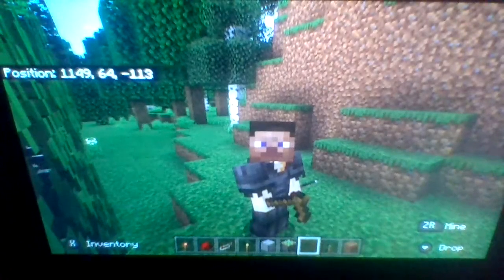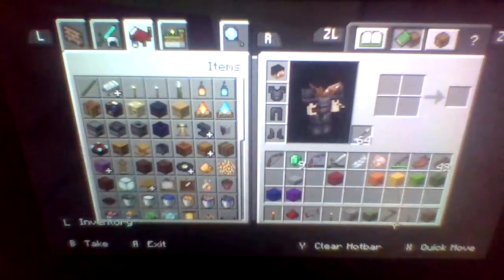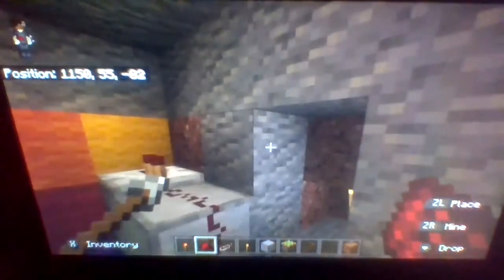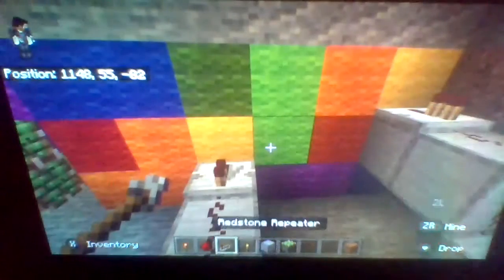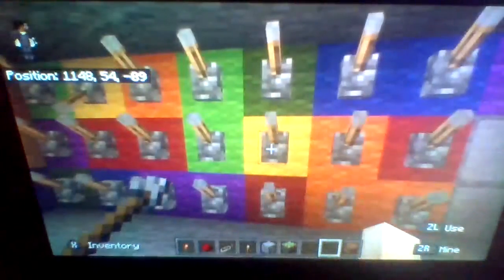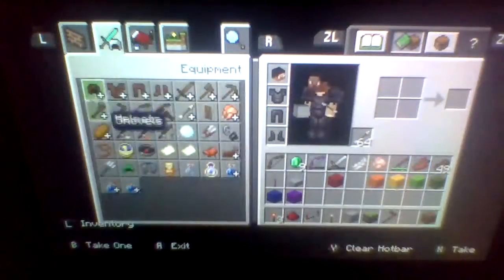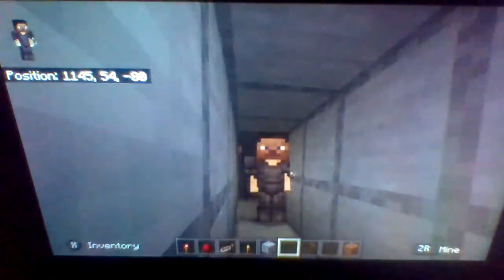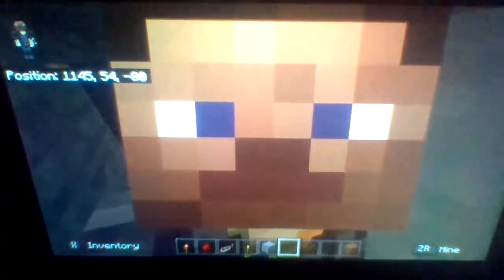redstone combination lock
young daddy walks you through on how to make a redstone combination lock. It is very easy to make